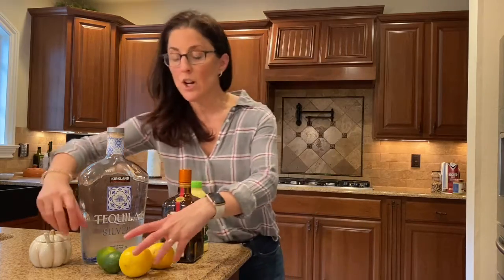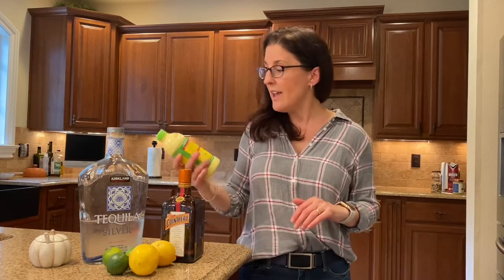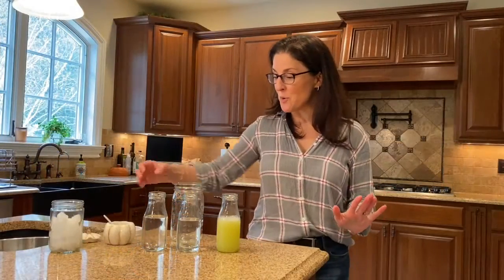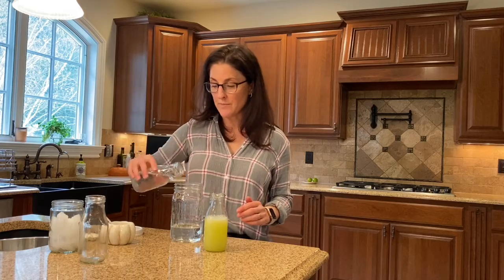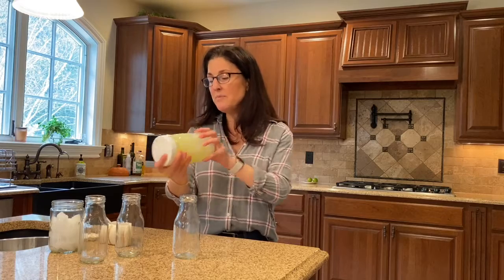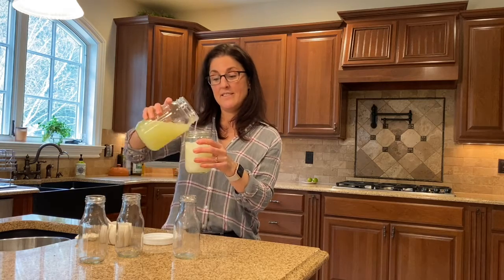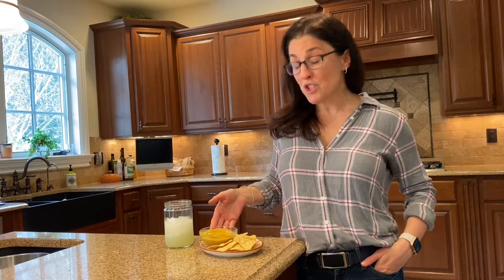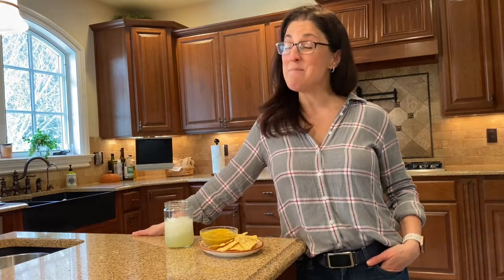Margarita Night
Simple margarita